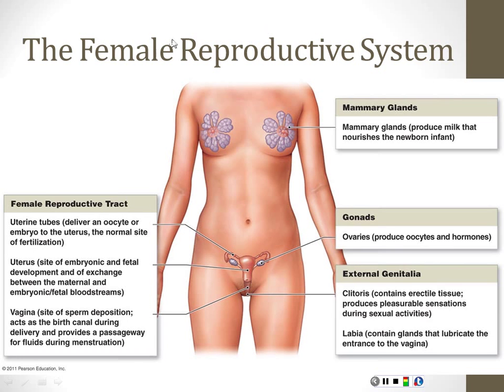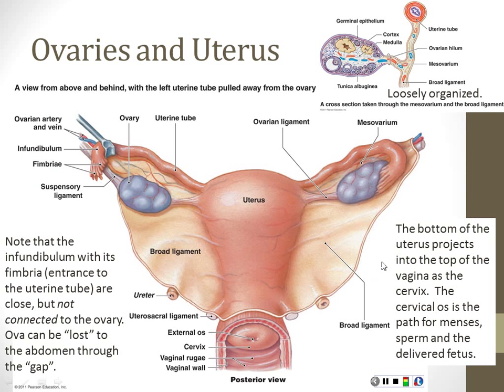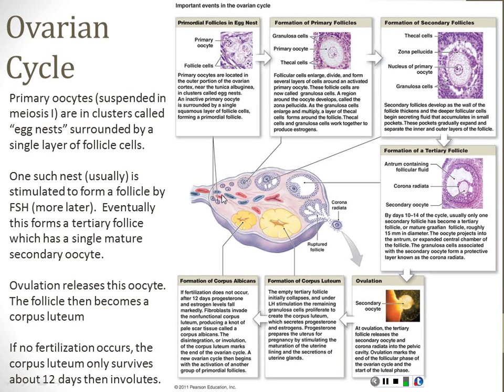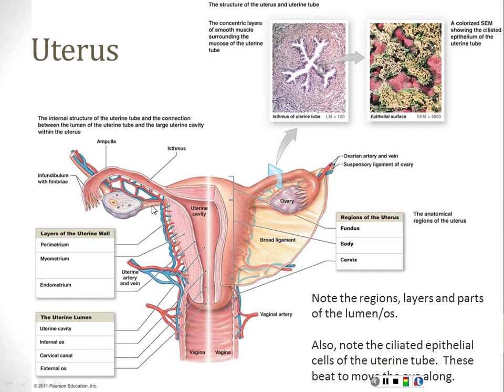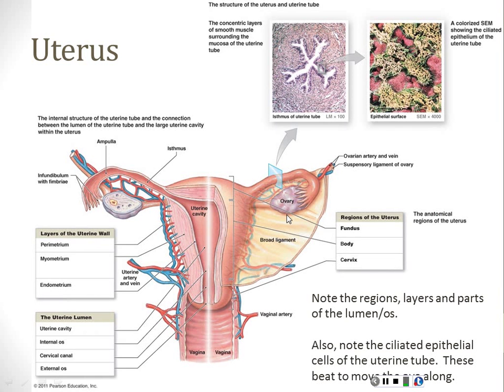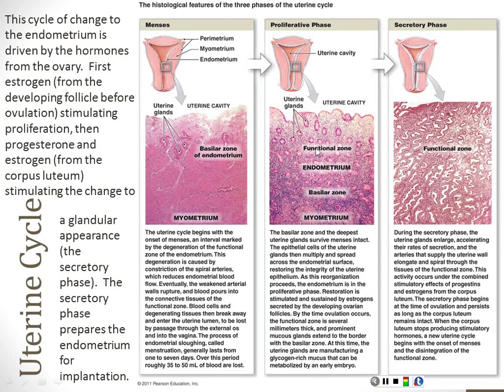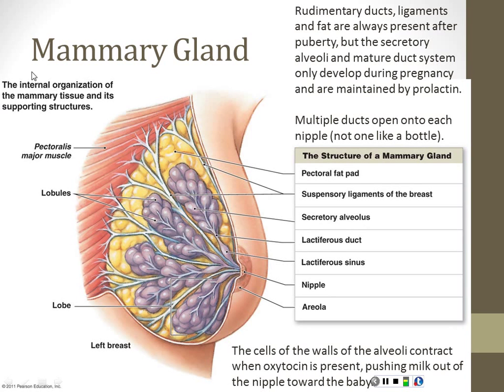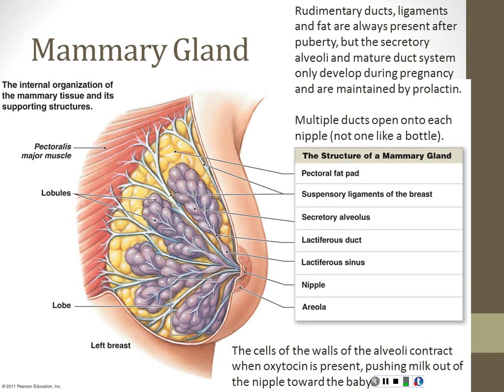Reproductive System - Part 3